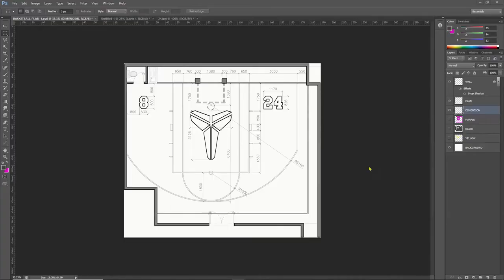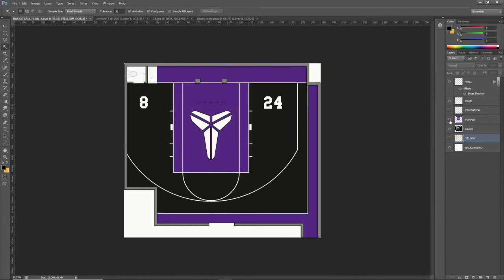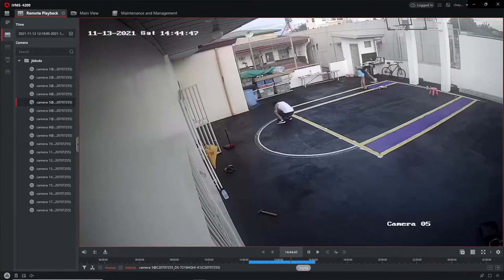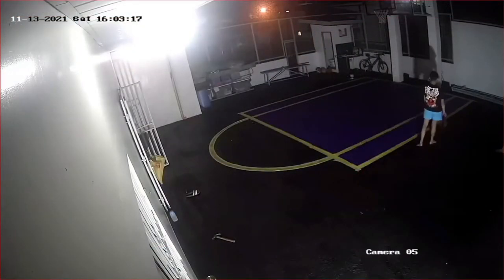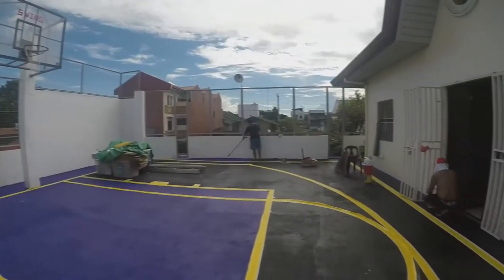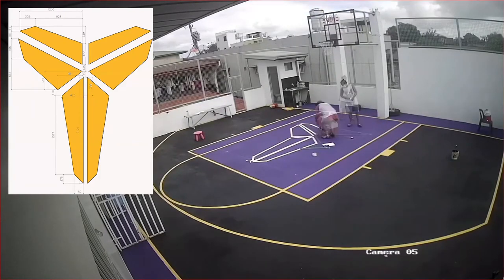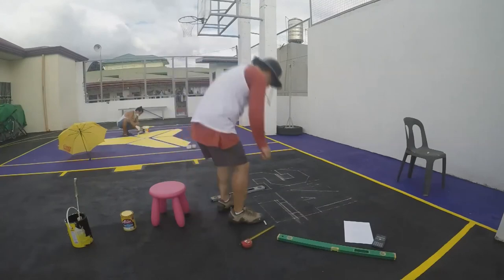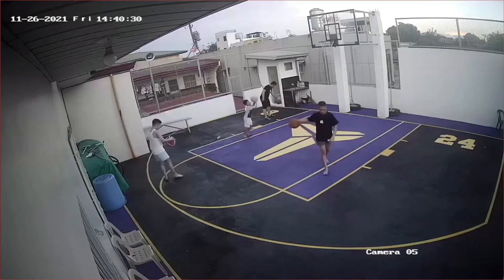HOW TO PAINT YOUR OWN BASKETBALL COURT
We are a Design and Build contractor we offer services for the following:
- Architectural Design and Build
- Structural Design and Build
- Electrical Design and Build
- MEP Design and Build
- Interior Design and Build
- Renovation for houses and condo units
- Fit-outs / Modular cabinets